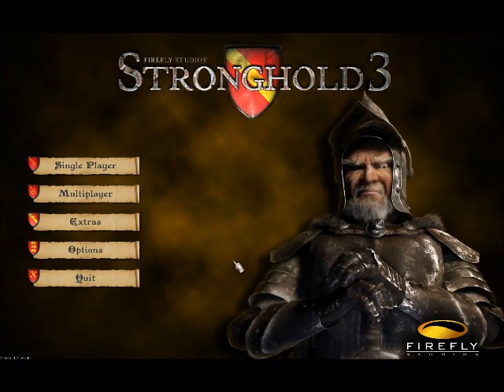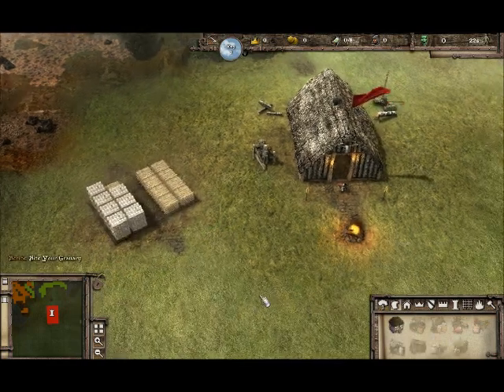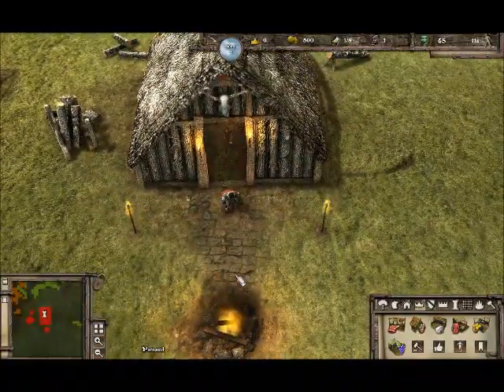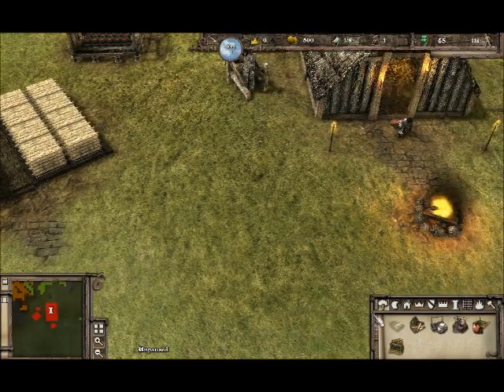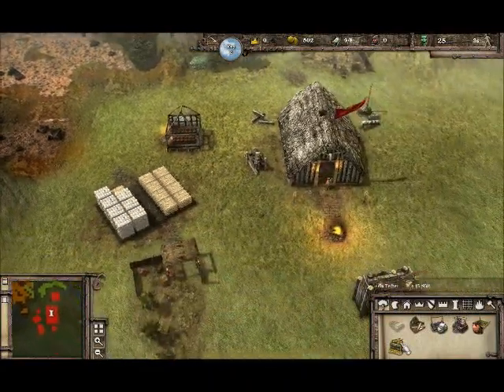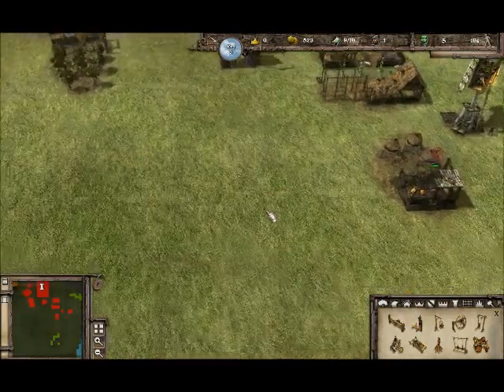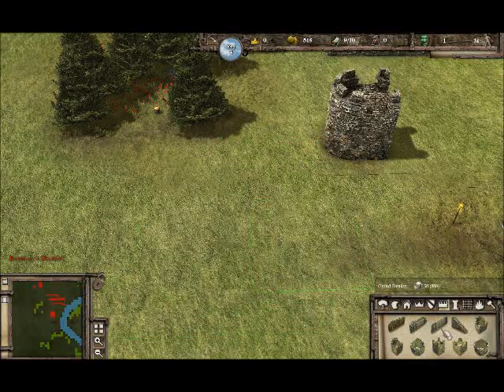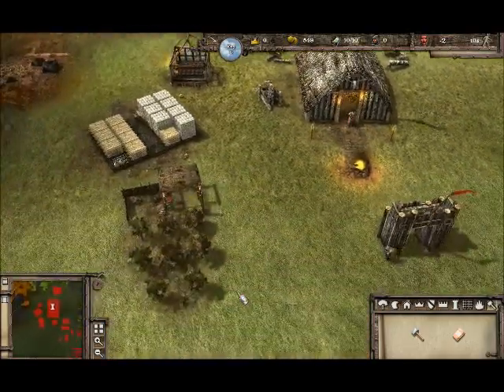Stronghold 3 Review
My Review of Stronghold 3

Have a great day everyone, and thank you!